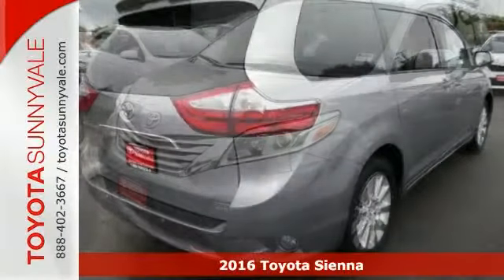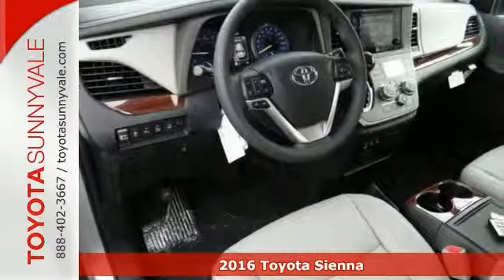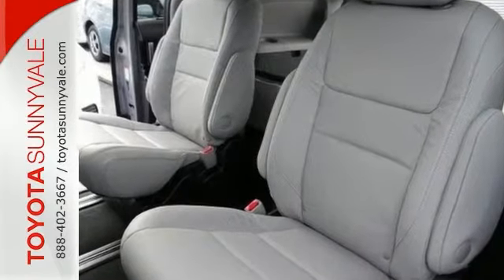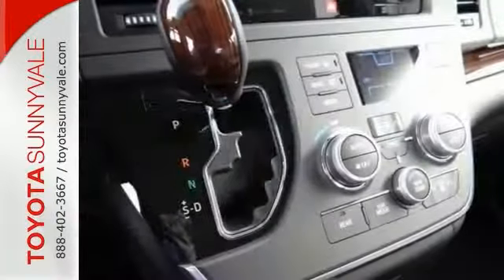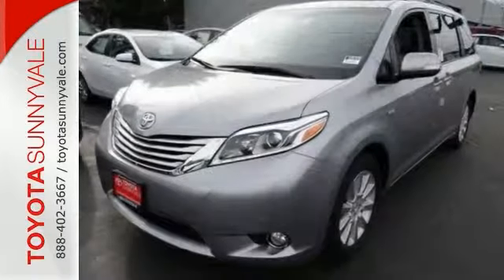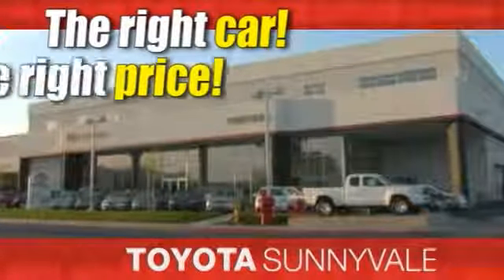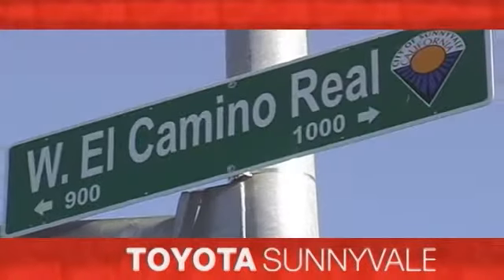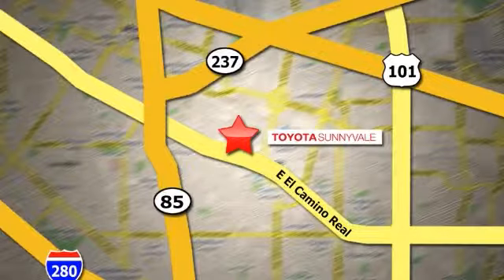New 2016 Toyota Sienna Sunnyvale CA San Jose, CA #101319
Year: 2016
Make: Toyota
Model: Sienna
Trim: Ltd Premium
Engine: 6 Cyl. 3.5 L
Transmission: Automatic
Color: Silver Sky Metallic
Interior: Ash
Stock #: 101319
VIN: 5TDDK3DC4GS129450
Families always have somewhere to go, and the Toyota Sienna can help you keep up. It is a stylish choice designed as much for parents as it is for the kids, as it has a forward-leaning, athletic stance, with aerodynamic and attractive body sculpting. It handles more like a performance car and less like the people movers you might be used to. Available in five models: L, LE, SE, XLE and Limited, all share a 3.5L 266hp V6 engine paired with a 6-speed automatic Transmission. All models come standard with Front-wheel drive, but All-Wheel Drive is an available option on the LE, XLE and Limited trims. The FWD gets an EPA estimated 18 MPG City and 25 MPG hwy, and the AWD gets 16 MPG City and 23 MPG hwy. Depending on Trim, the Sienna can hold 7-8 people as a two-wheel drive, and 7 if you get all-wheel drive. Based on seating configurations and how many people are in the vehicle, cargo room in the Sienna varies from over 39 cubic feet up to 150 cubic feet. The base L Trim comes generously appointed with items like Dual Sliding Side Doors, a 60/40 Split and Stow 3rd Row seat, Three-zone air conditioning, and Cruise control. Based on which you select, the higher trims can offer possibilities like a Sport mesh front grille, Power lift gate, and Perforated leather-trimmed seats. Plus, the optional Display Navigation with Entune App Suite is available. It includes a 7-inch touch-screen with integrated backup camera display, HD Radio, auxiliary audio jack, hands-free phone capability, and music streaming via Bluetooth. Also, available are apps like Bing, OpenTable, Pandora, and real-time info like traffic, weather, and fuel prices. Another great option is the incredible Dual-View Entertainment Center with 16.4-in. display.

Address:
898 W El Camino Real